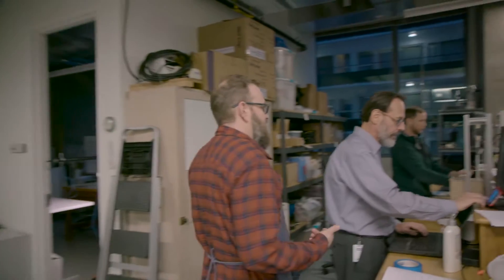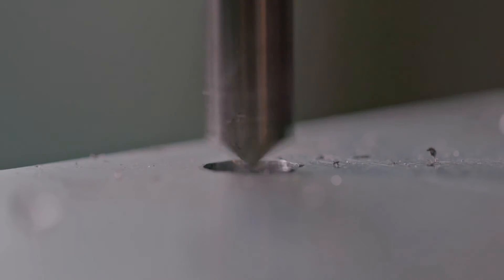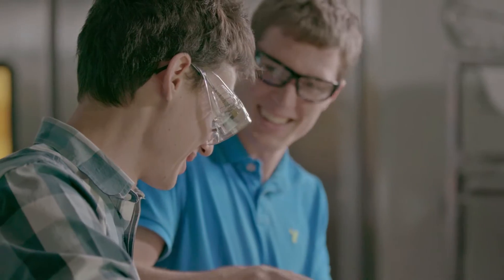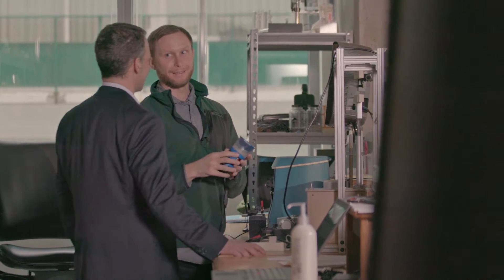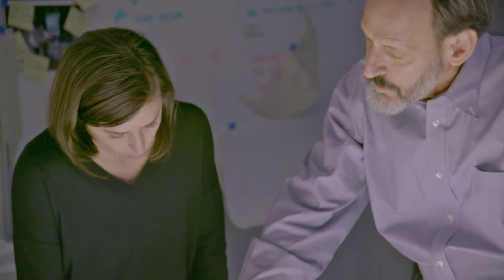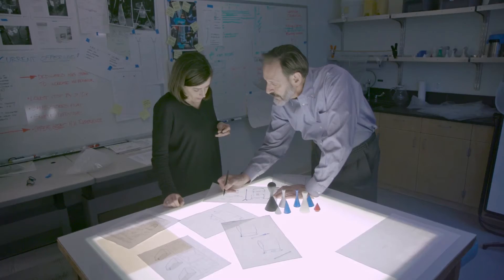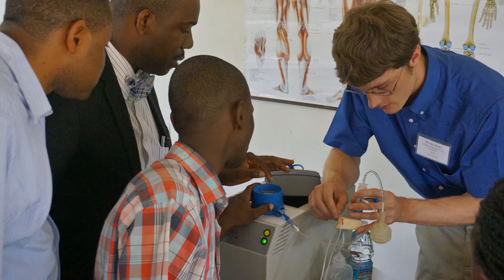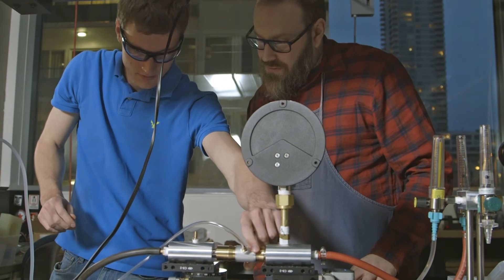Inside PATH's product development shop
A visit to the PATH product development shop where "if you need something made, there's not much we can't do." As program leader David Shoultz says, "We take ideas that might seem far off, or even far-out, and test them for applications in global health."